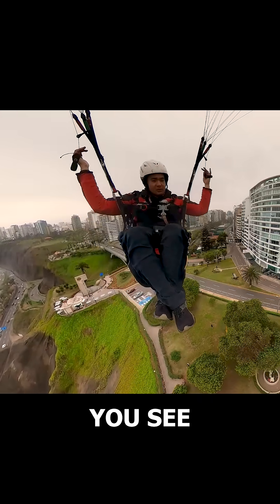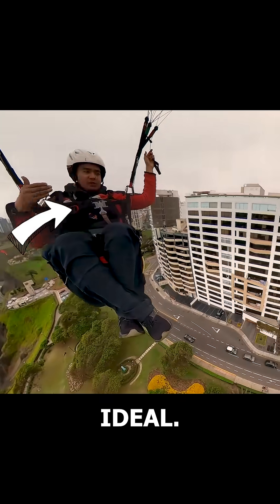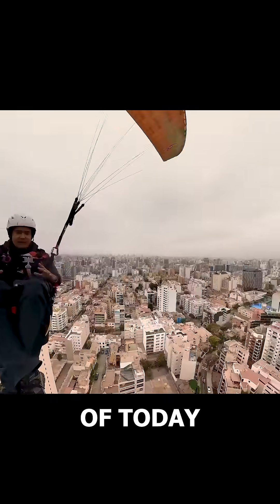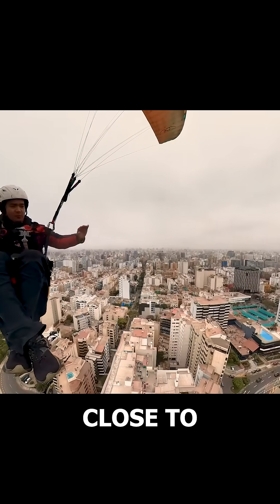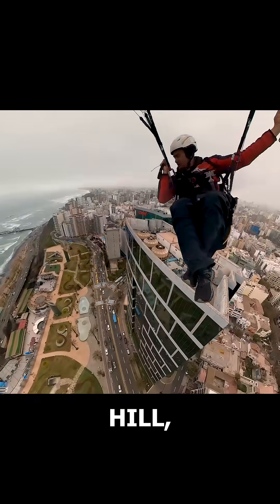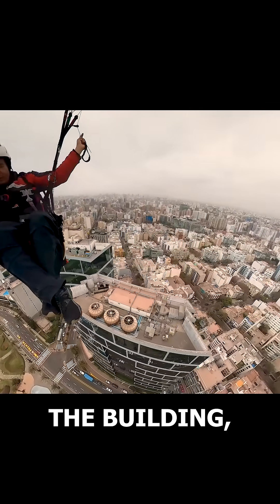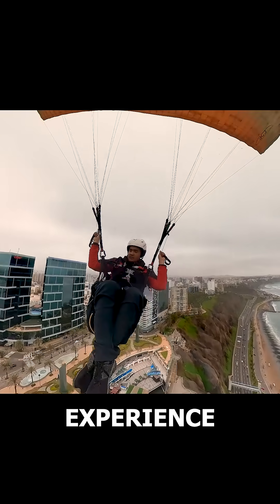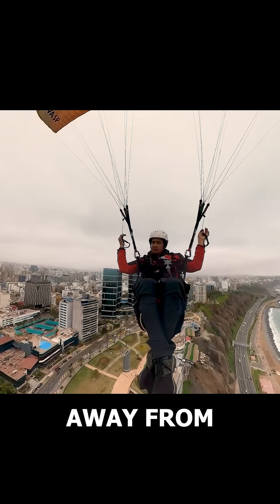Choosing the Right Buildings to Fly Based on Wind Direction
Not all buildings are useful for flying! In this video, I show how paragliders choose specific rooftops and walls depending on the wind direction. It's all about angles, surfaces, and timing.